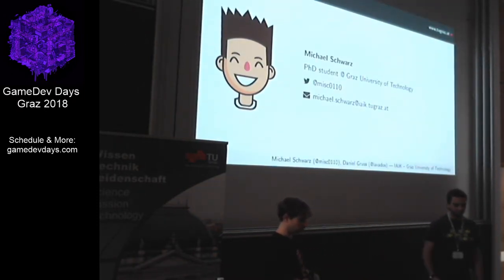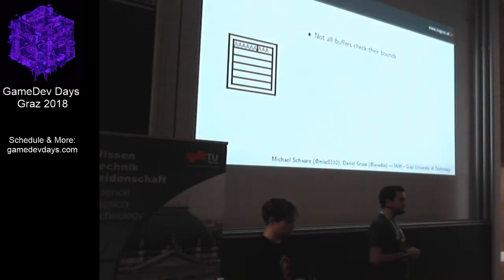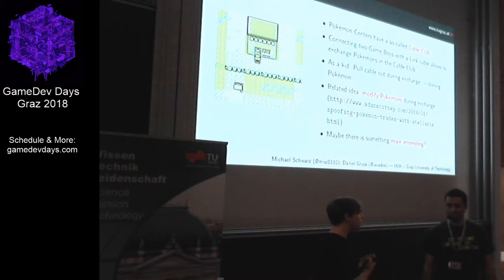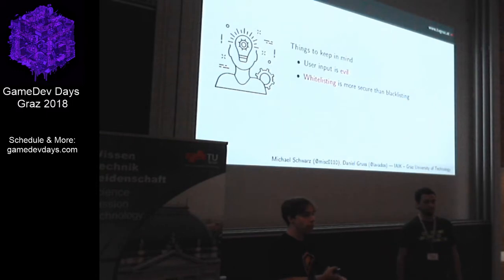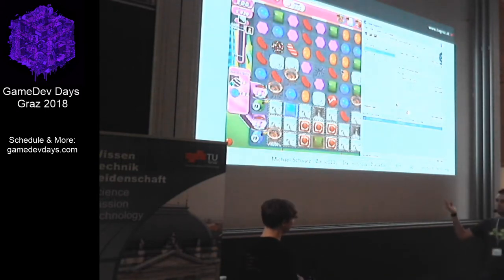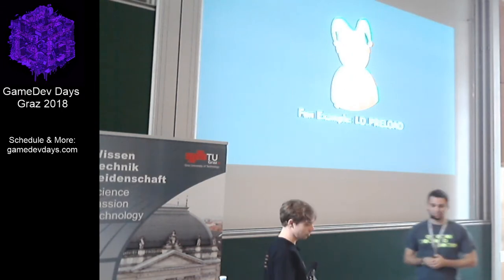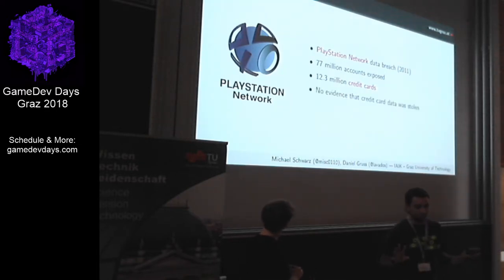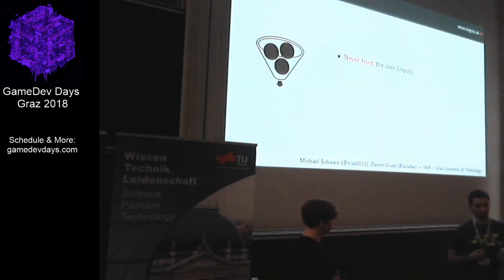Hacking (in) Games – Protecting your Games and your Gamers - Daniel Klug, Michael Schwarz GDDG18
Security is an important aspect in the field of software development - from small mobile applications to large web applications. For an operating system or other crucial applications, security is already part of the design process during development. Still, game developers often do not have security as a main concern, as they do not see games as critical software being targeted. In this talk, we discuss the consequences of neglected security design in games and show that implementing security concepts is not as complicated as it may seem. We show that insecurely implemented games not only allow cheating but can also be used to hurt both game developers and gamers financially. Moreover, we show that bugs in games undermine the security of the platform, often enabling piracy and even exposing the gamer's system to malicious actors. Thus, security in computer games is an important aspect to protect games as well as gamers and their private data.

Michael Schwarz is an Infosec PhD student at Graz University of Technology with a focus on microarchitectural side-channel attacks and system security. He holds two master’s degrees, one in computer science and one in software development with a strong focus on security. He frequently participates in CTFs and has also been a finalist in the […]

Daniel Gruss (@lavados) is a PostDoc at Graz University of Technology. He finished his PhD with distinction in less than 3 years. He has been involved in teaching operating system undergraduate courses since 2010. Daniel’s research focuses on software-based side-channel attacks that exploit timing differences in hardware and operating systems. He implemented the first remote […]

GameDev Days Graz 2018, 31. August - 2. September, TU Graz